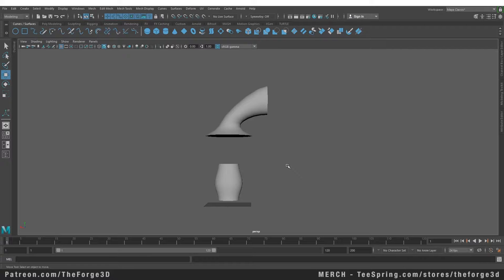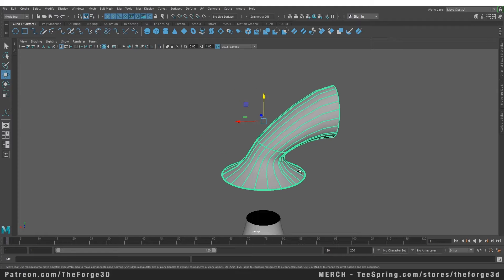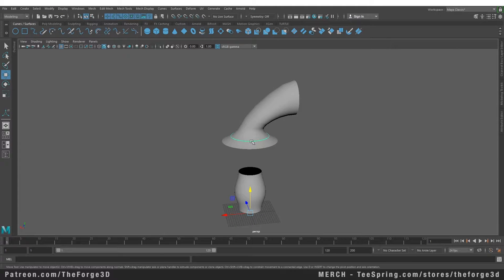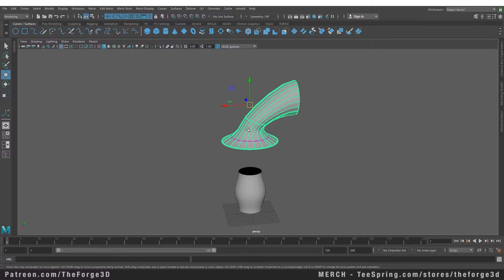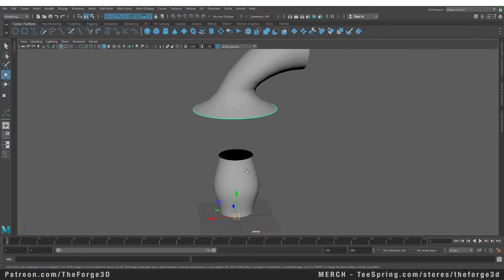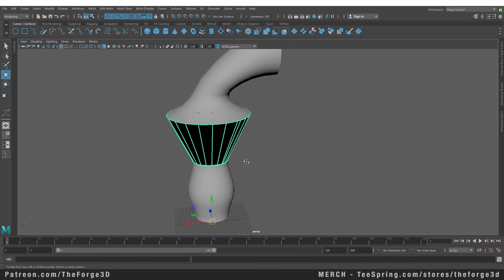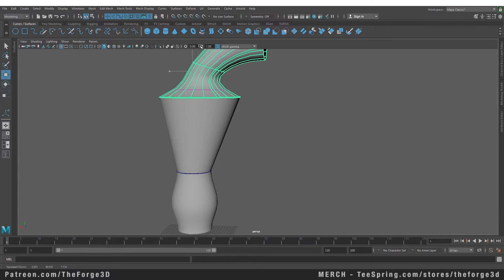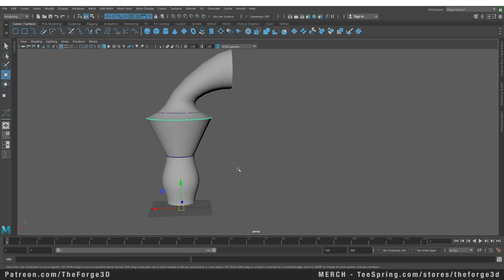MAYA MASTERCLASS 34 - Extract Curves From existing NURBS surfaces (Beginner Tutorial)